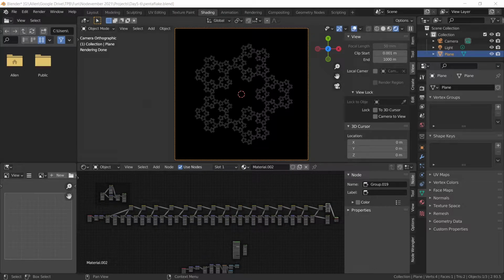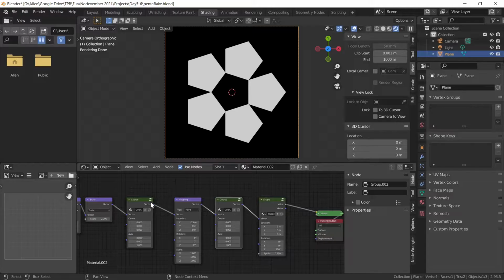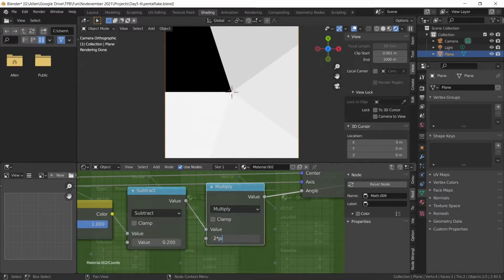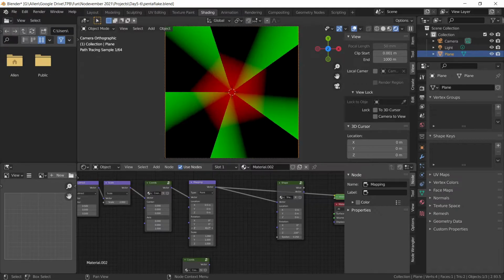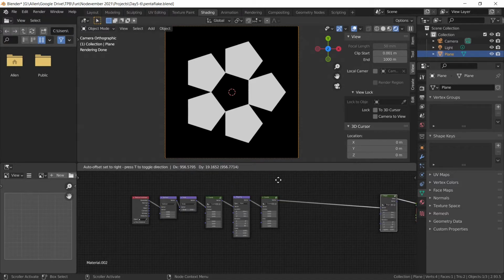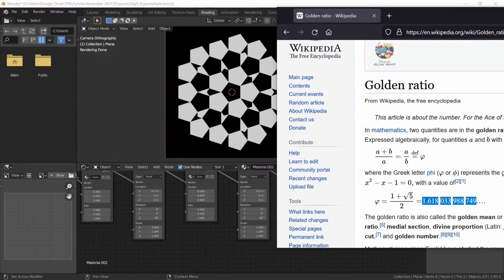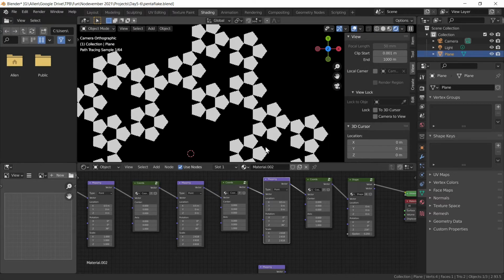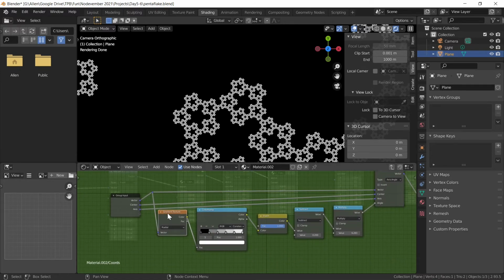Nodevember Day 5-6 Pentaflake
Robin Betts I learned it from watching you.